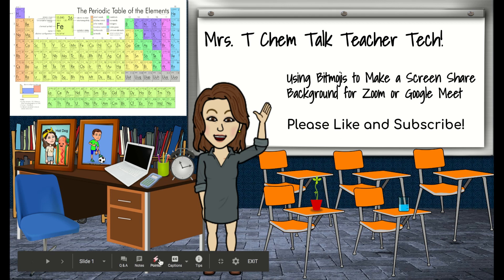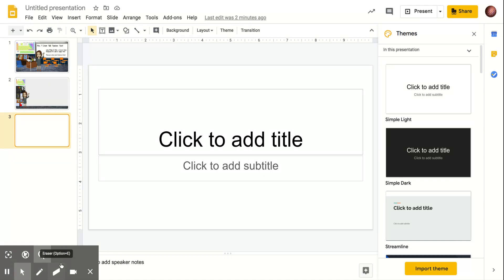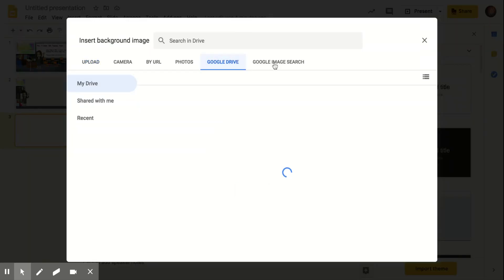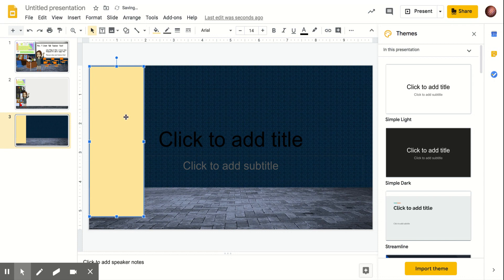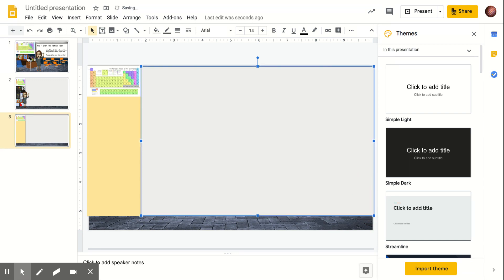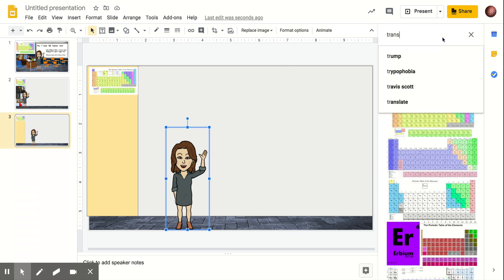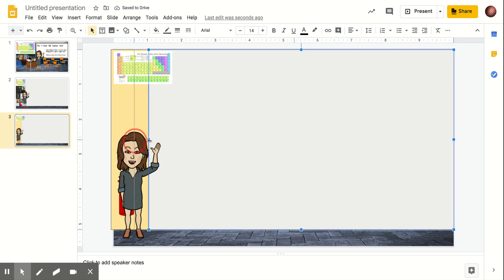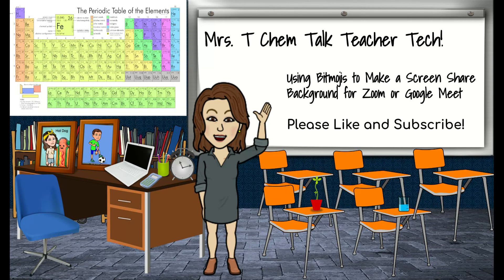Making a Bitmoji Screen Share Background for Zoom or Google Meet Mrs T Chem Talk Teacher Tech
Distance Learning Lesson ideas - how to make a bitmoji screen background for screen sharing during google meet and zoom lessons.